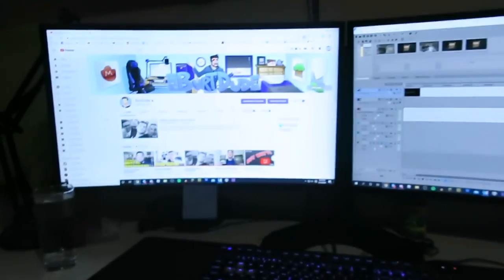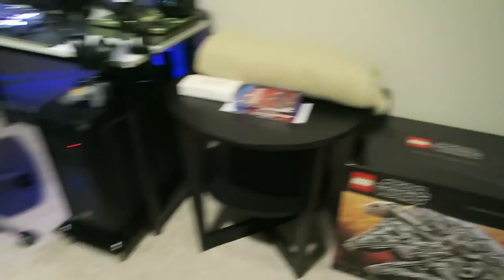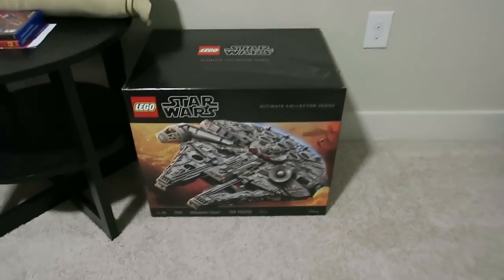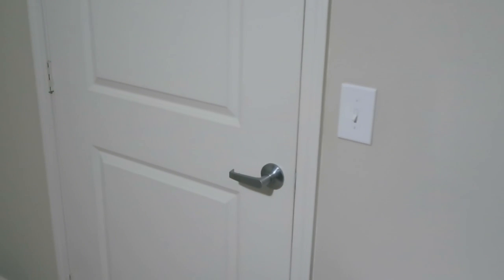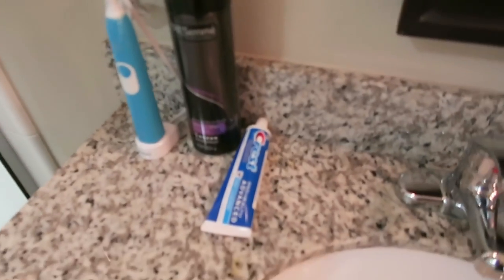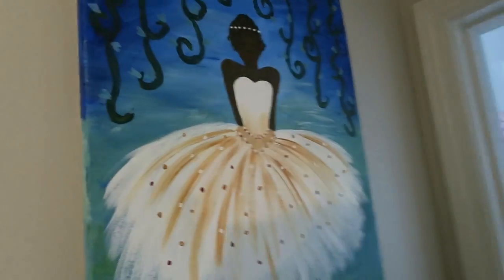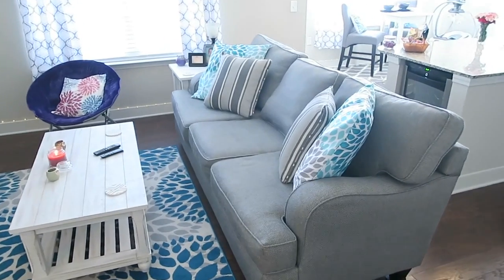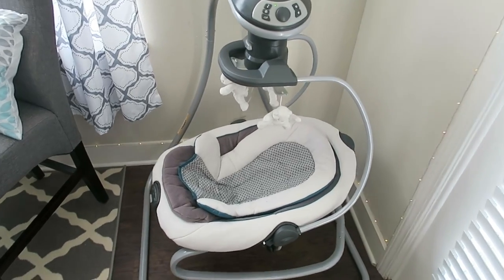Burt's New House Tour!!!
I hope you all enjoy mine, Courtney, Joben and soon Aidens house! Well, Apartment!